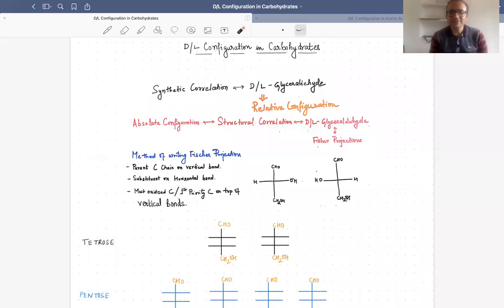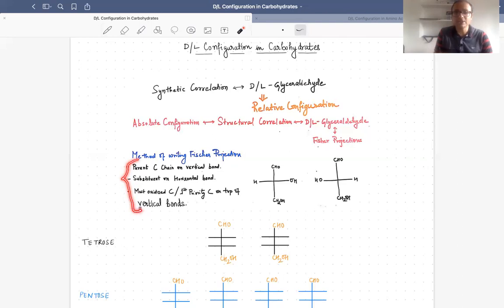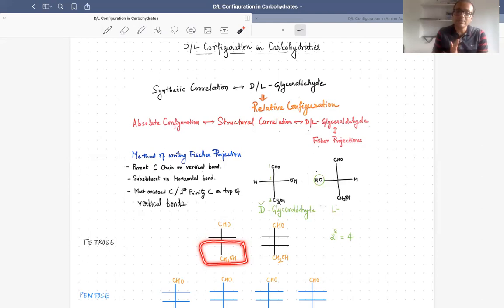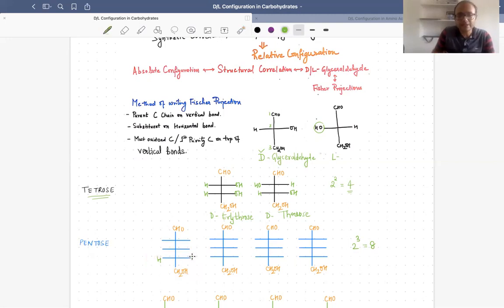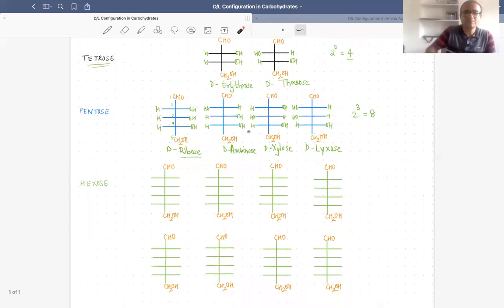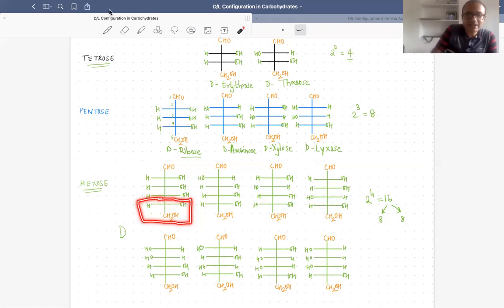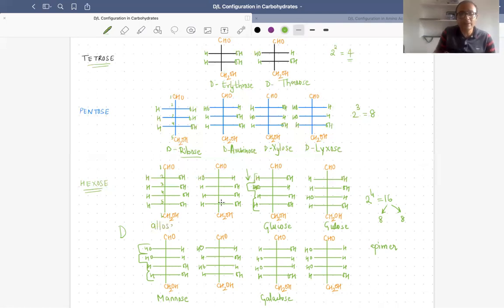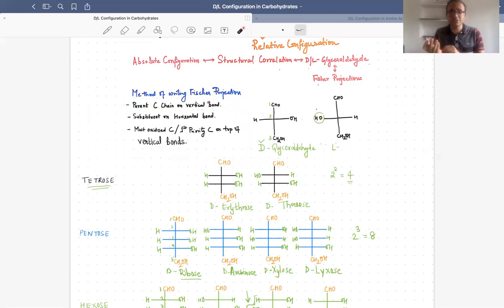D L Configuration in Carbohydrates/Monosaccharides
These video gives a detailed application of the current use of D L System of assigning configuration on the basis of Absolute Configuration. The video describes the importance of Fischer Projection and the method of writing the same for correct structural D/L predictions. Using aldoses, D, L -Configuration has been explained in this video.